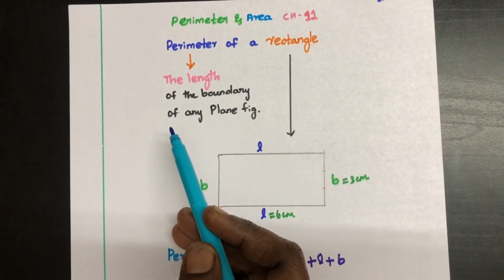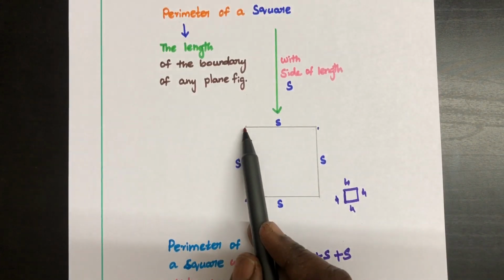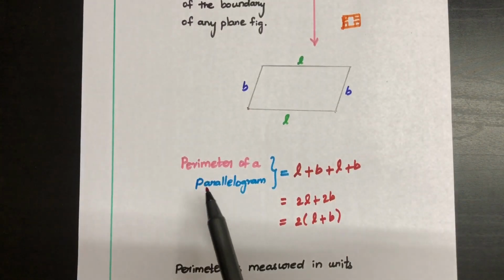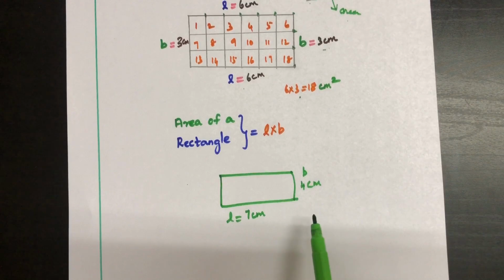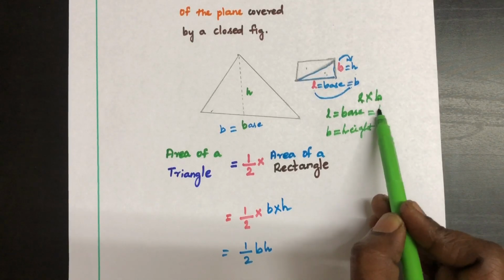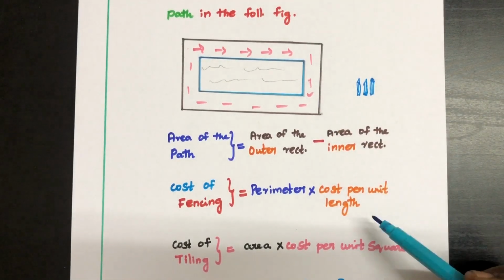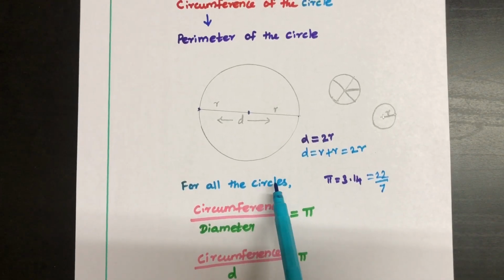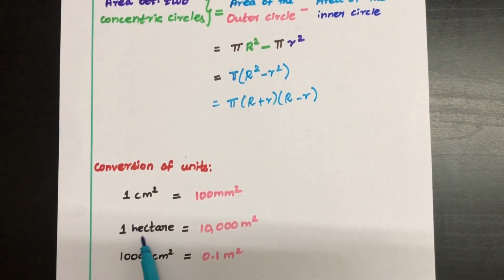Perimeter and Area|Chapter 11|Class 7|NCERT|CBSE|English|Video 53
This video gives you the detailed approach of from chapter 11, Perimeter and Area for Class 7 in an easy way..@SimplifyMaths1183